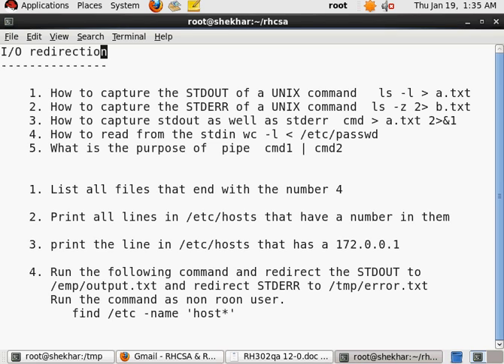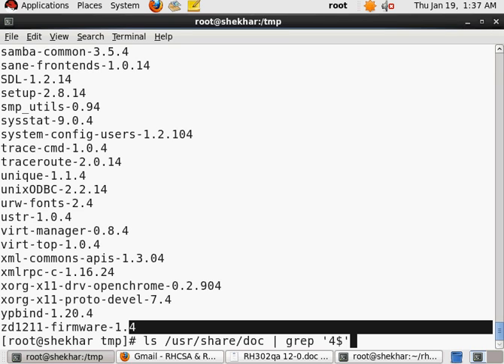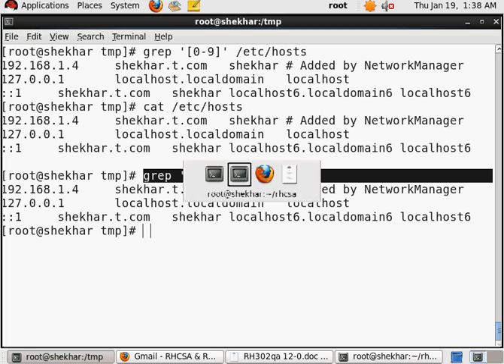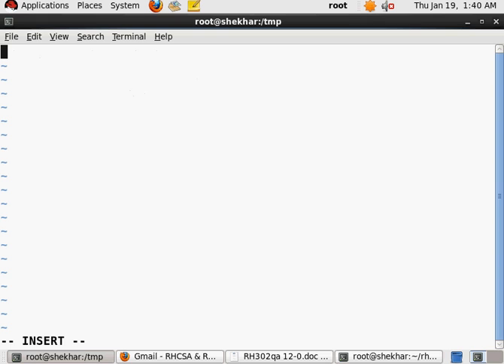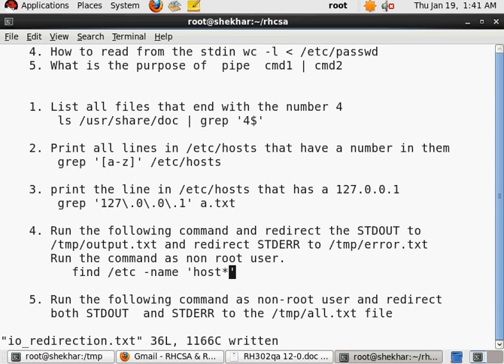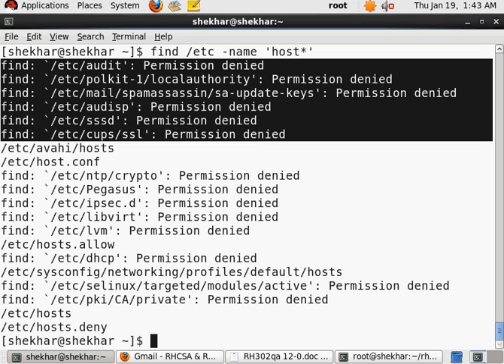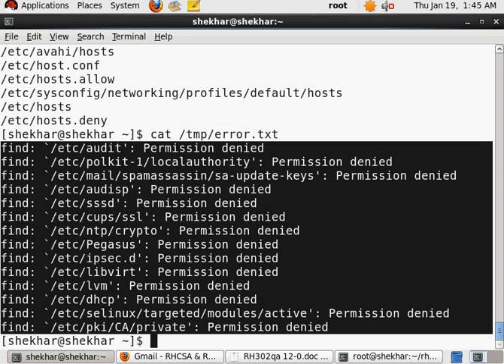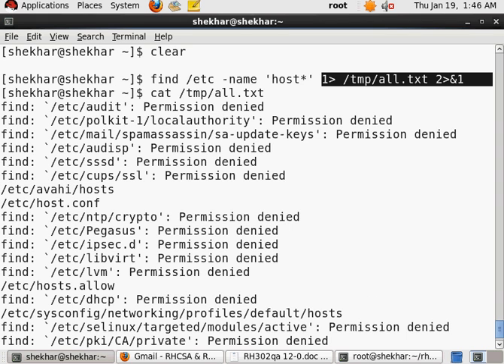rhcsa_18_io_redirection_002